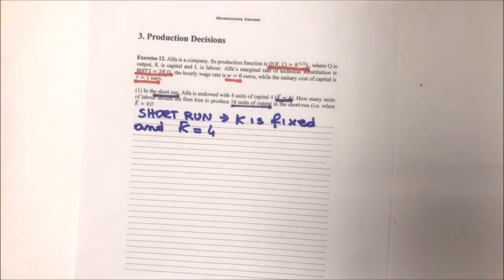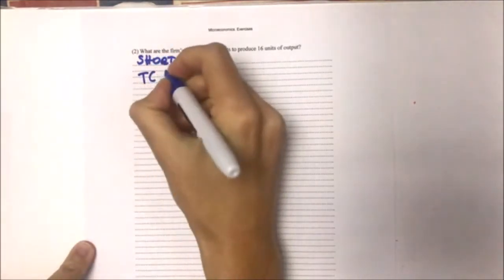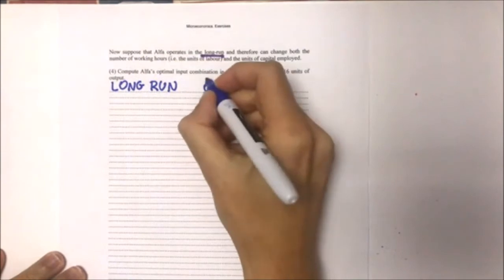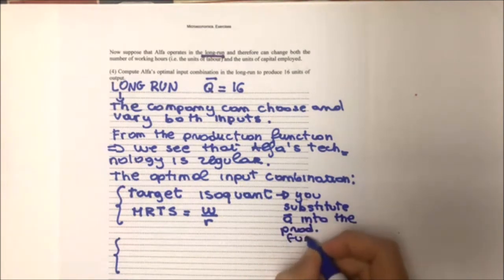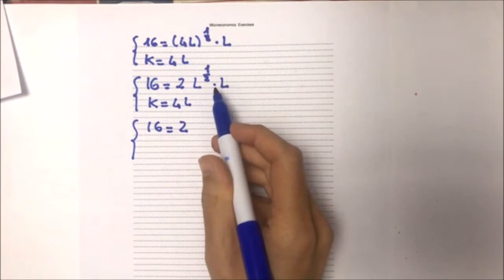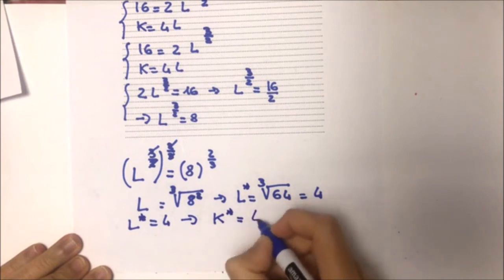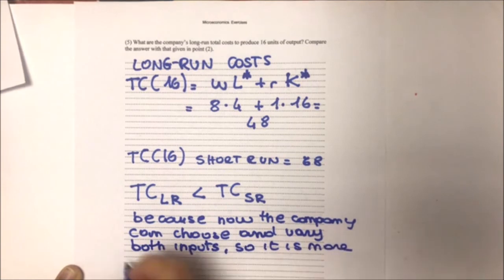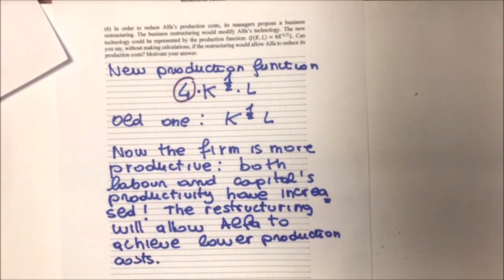Microeconomics: exercises - Chapter 3 - Exercise 12